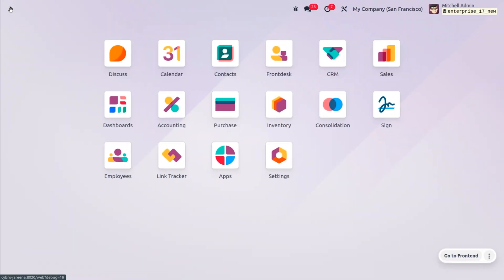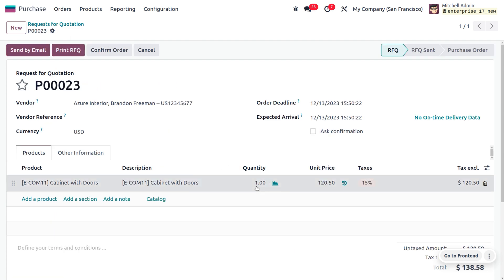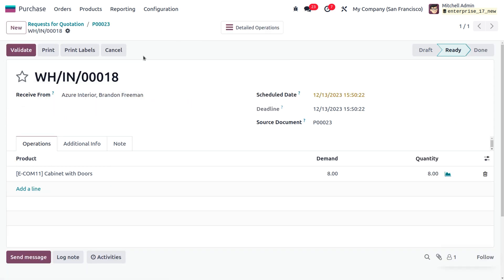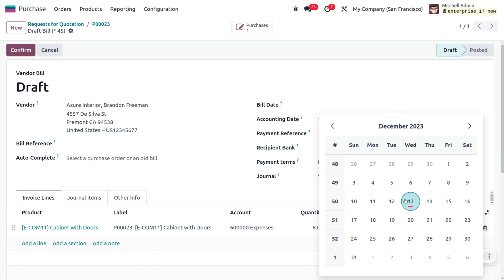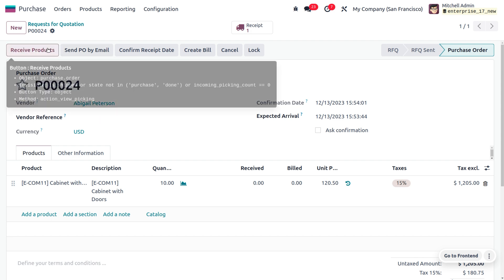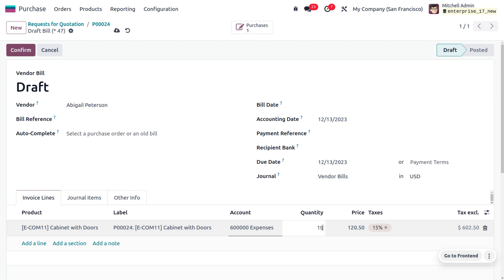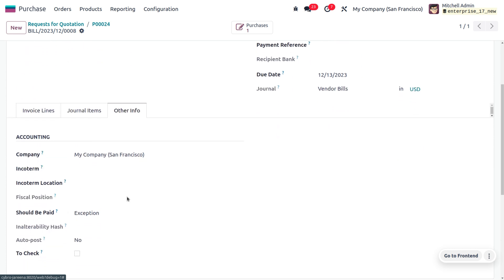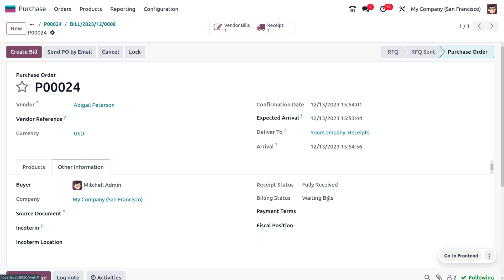#12 What is 3 Way Matching Process in Odoo 17 Purchase | Odoo 17 Functional Video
Activating 3-way matching ensures that vendor bills are only paid once some or all of the products included in the purchase order have actually been received. To activate it, go to Purchase ‣ Configuration ‣ Settings and scroll down to the Invoicing section. Then, click 3-way matching: purchases, receptions, and bills.3-way matching is only intended to work when the bill control policy is set to received quantities. When 3-way matching is activated, vendor bills will display the Should Be Paid field under the Other Info tab. When a new vendor bill is created, the field will be set to Yes, since a bill can’t be created until at least some of the products included in a purchase order have been received. If the total quantity of products from a purchase order has not been received, Odoo only includes the products that have been received in the draft vendor bill. Draft bills can be edited to increase the billed quantity, change the price of the products in the bill, and add additional products to the bill. If this is done, the Should Be Paid field status will be set to Exception. This means that Odoo notices the discrepancy but doesn’t block the changes or display an error message since there might be a valid reason for making changes to the draft bill. Once payment has been registered for a vendor bill and displays the green Paid banner, the Should Be Paid field status will be set to No.